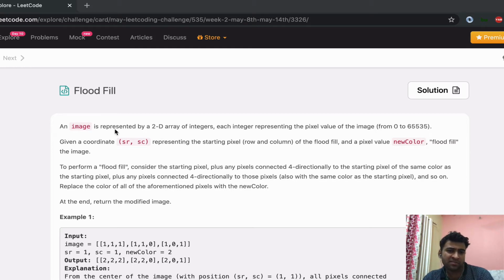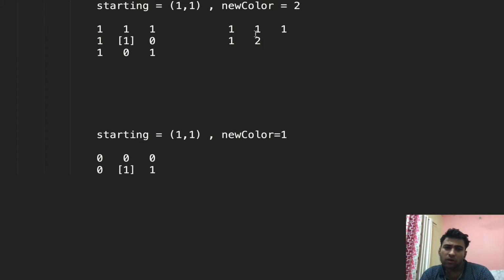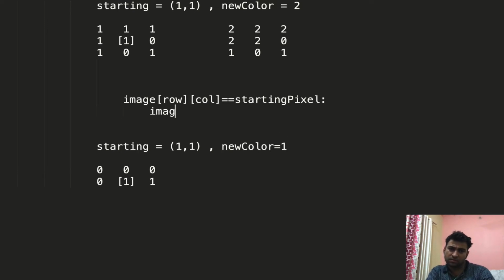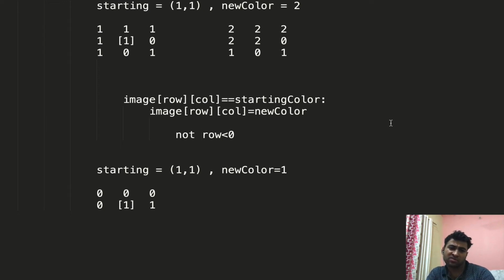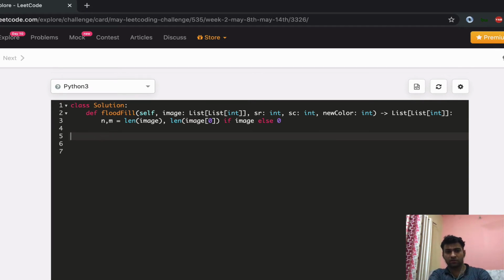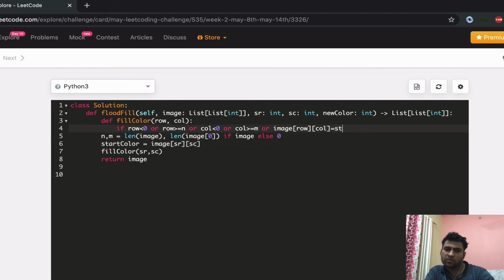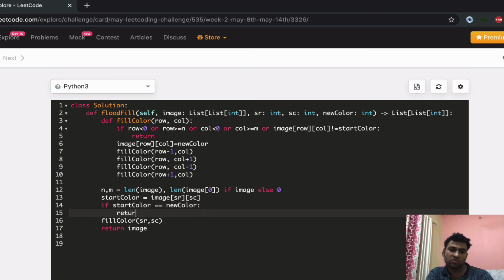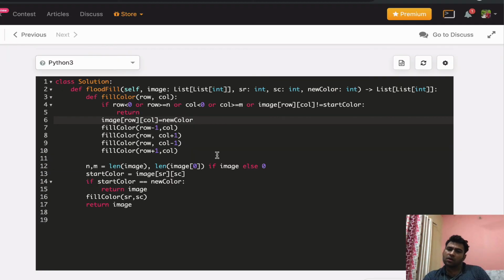Flood Fill | Leetcode | May Coding Challenge | Day 11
This is the Leetcode problem titled Flood Fill. This is highly popular introductory recursive problem, which can be used as an example for DFS.